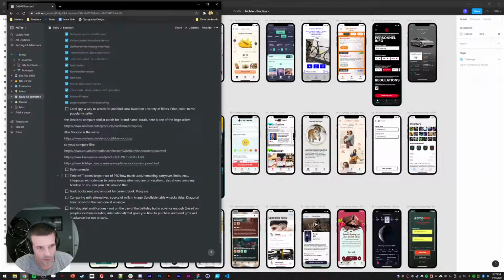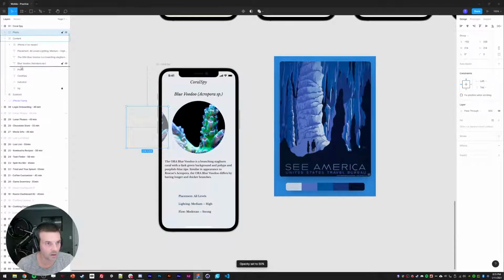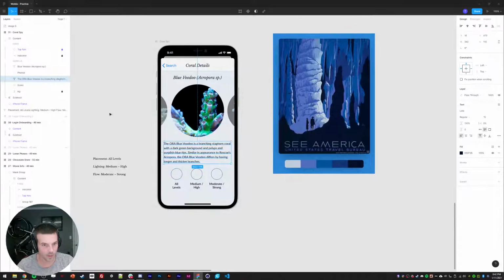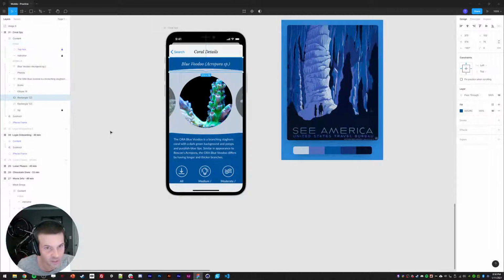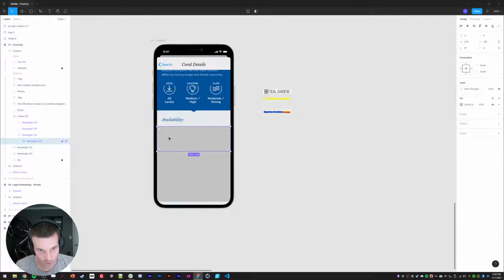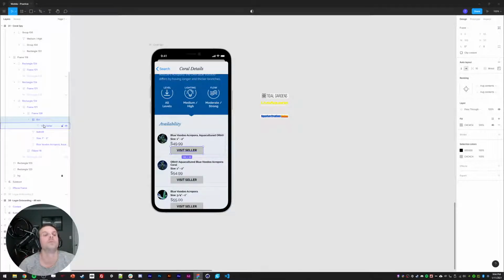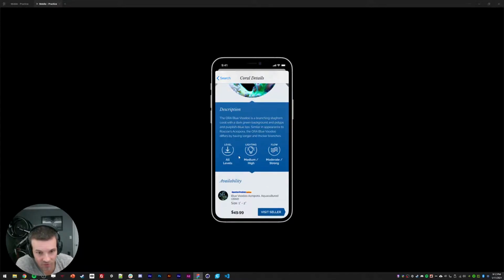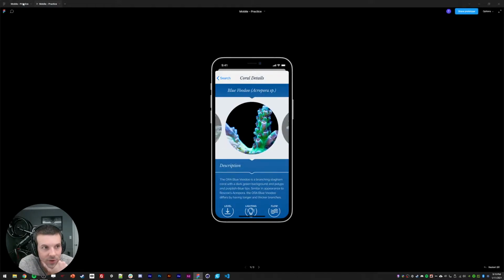UI Daily 1hour 31 - CoralSpy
Grab the single Figma file for all my Daily Challenges